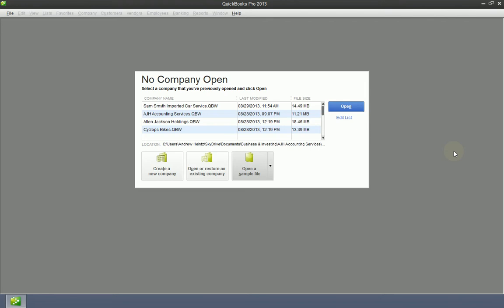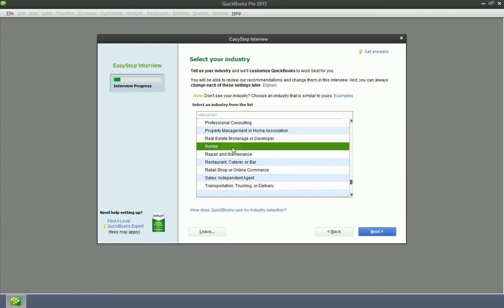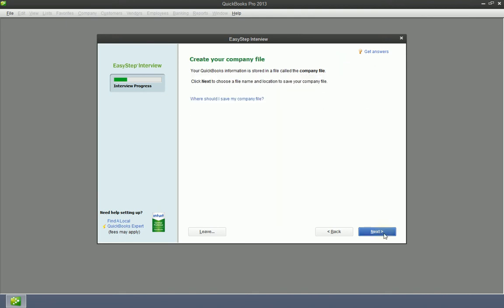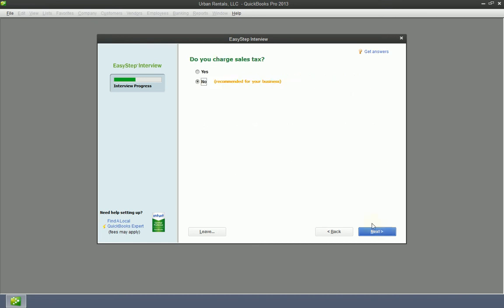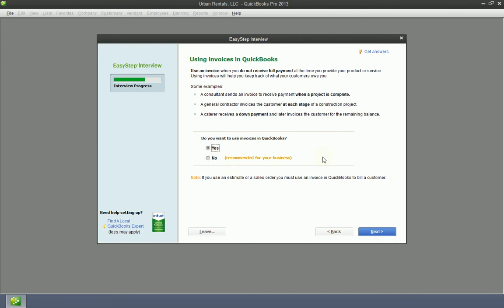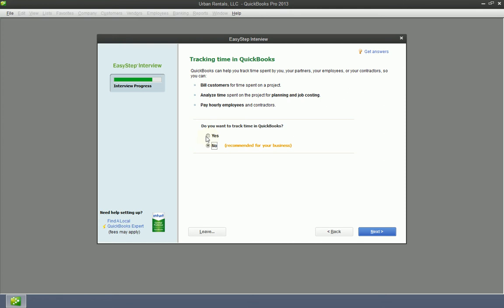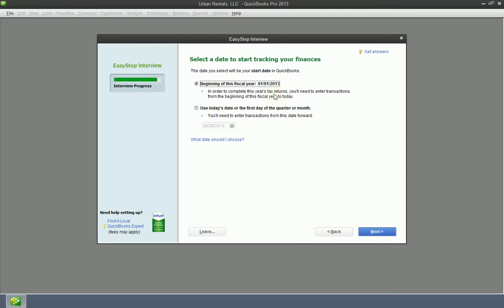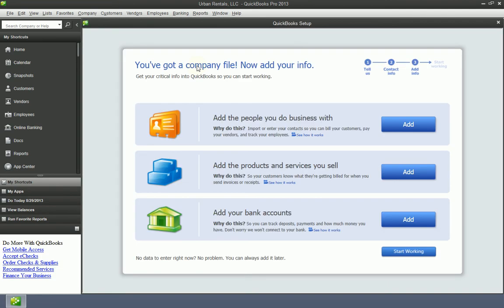Rental Real Estate Part 1 Company Setup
How to start from scratch and setup a rental real estate company properly.